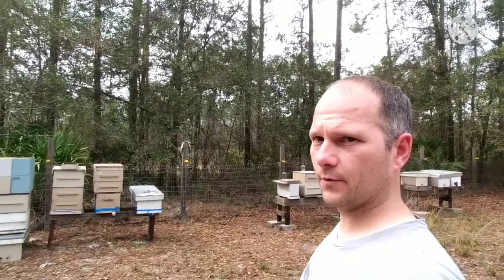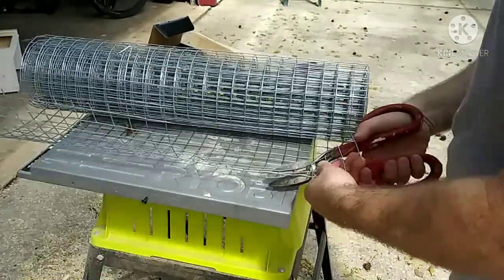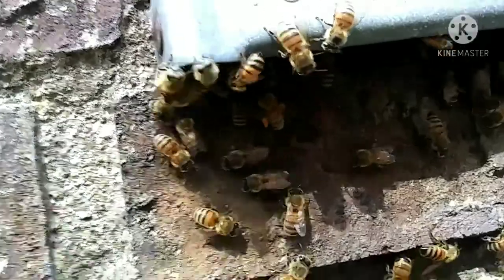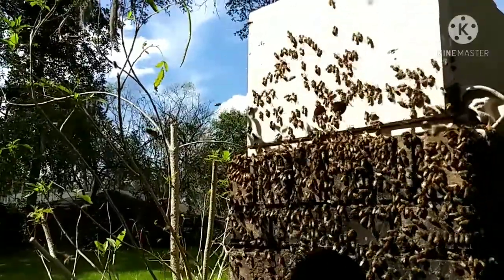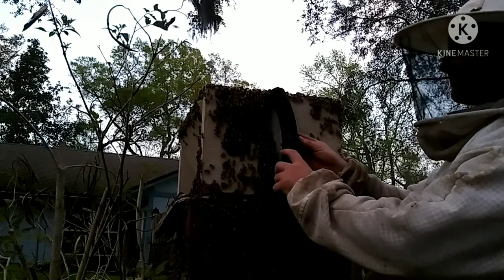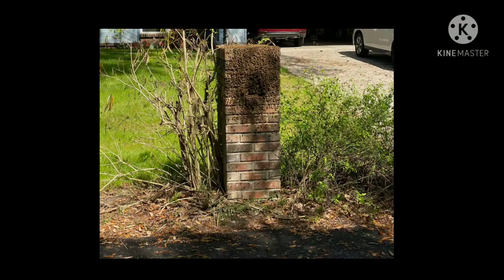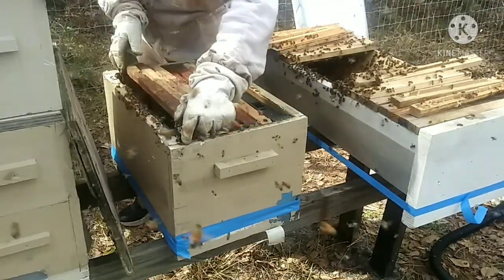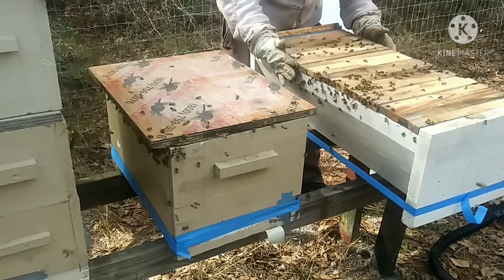Honey Bee Cut Out- Lots Of Bees. I Made Three Hives From It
A friend let us know their neighbor had a ...sticky situation... in their mailbox. A honey bee cutout turned out to be enough for three hives! This is how I did it. We are still expanding to make it possible to afford those alpacas.